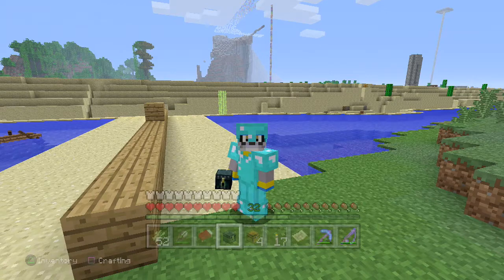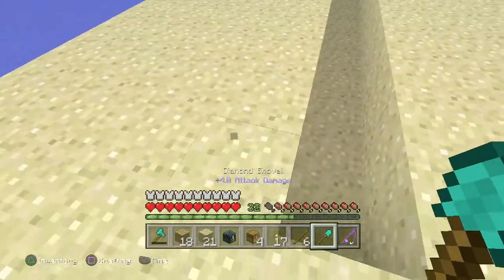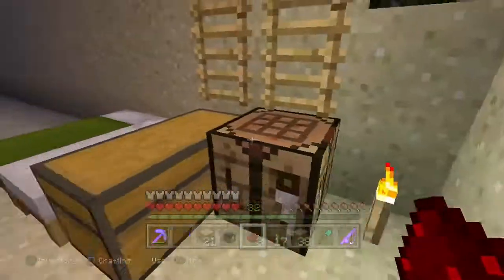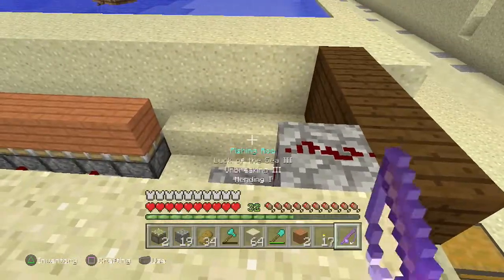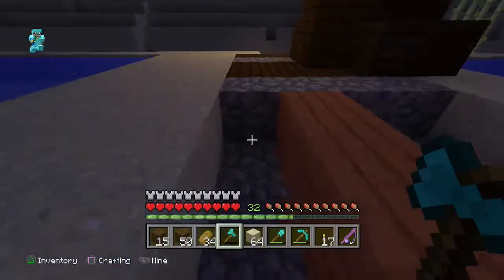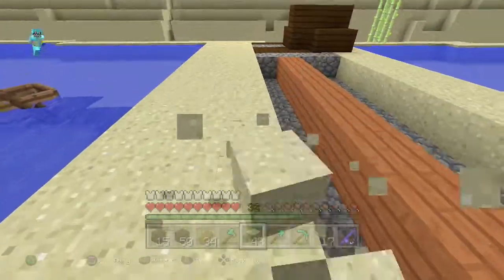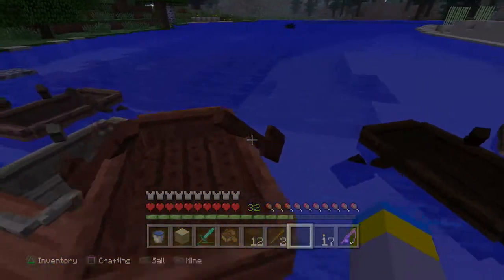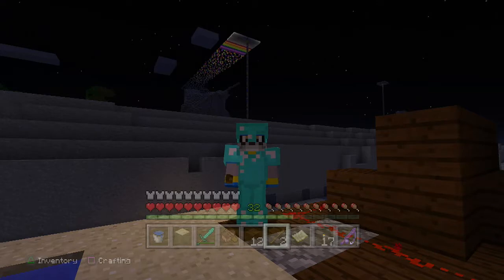Minecraft Playstation - [107] - Building a Boat Race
Hello Viewers!  In this episode of Community Minecraft Adventure we work on a boat race that is right next to Rainbow Dash!  I hope you enjoy!